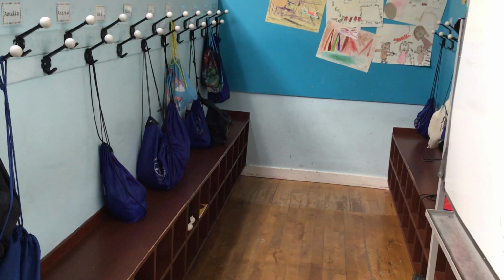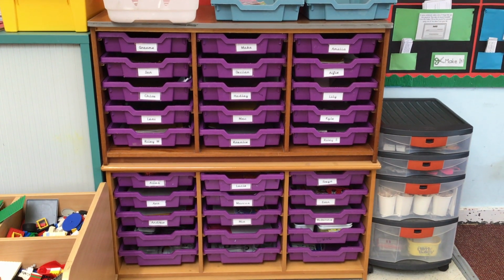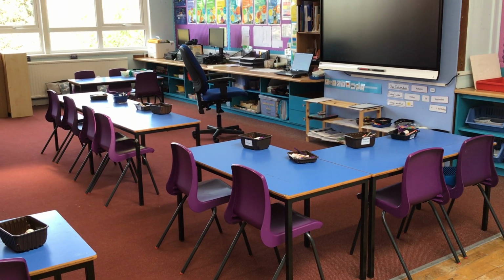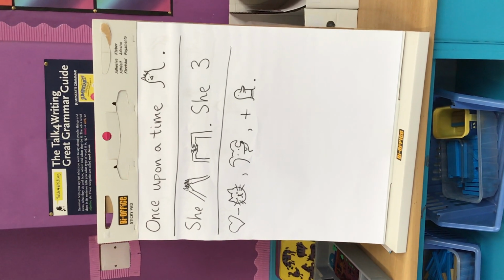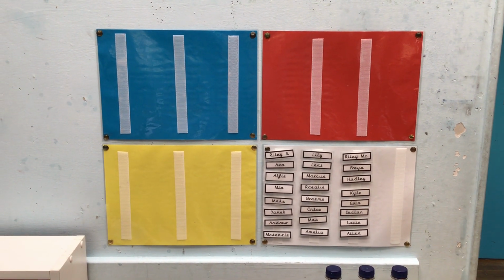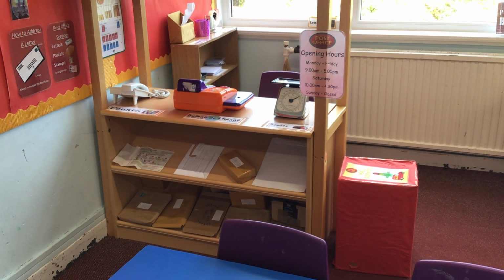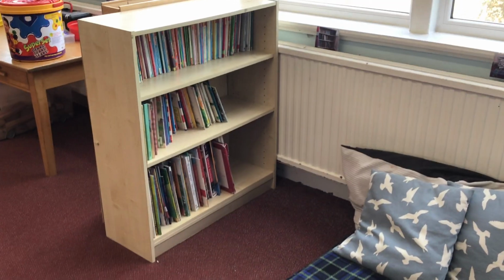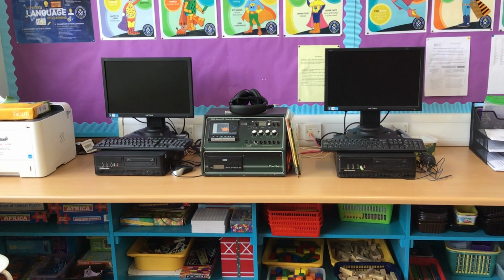Meet the Teacher P3 - Ms York